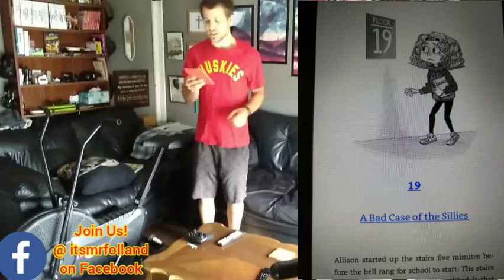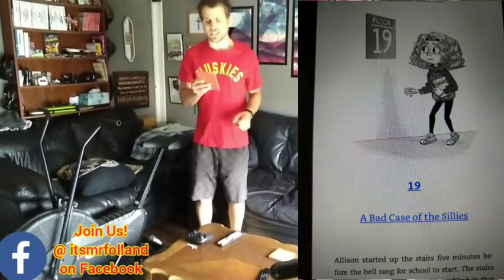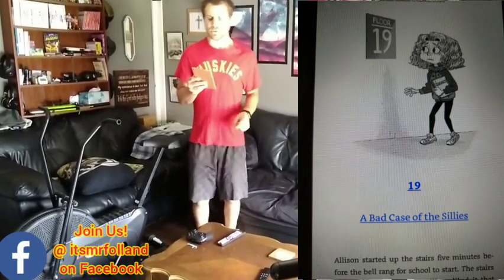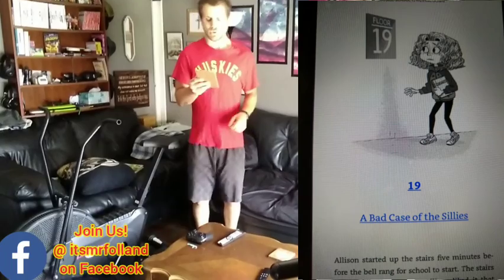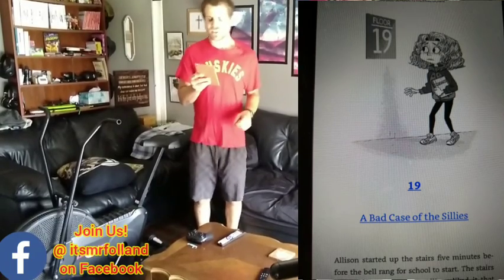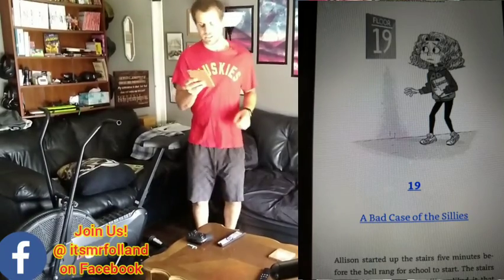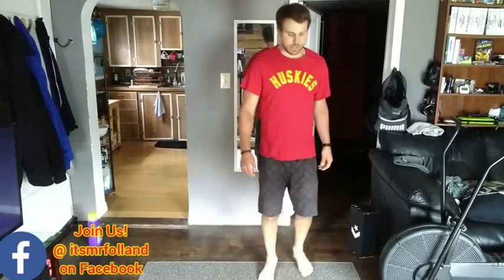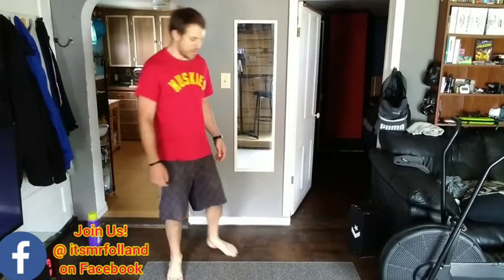Good Morning Muscles Episode 49 Teach Physical Education Gym at Home Kids Fitness Workout